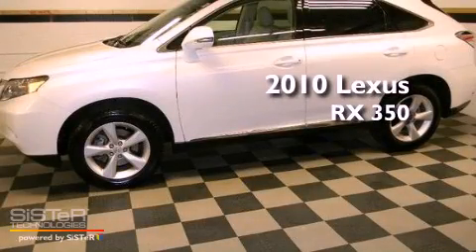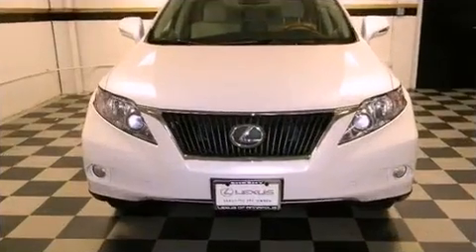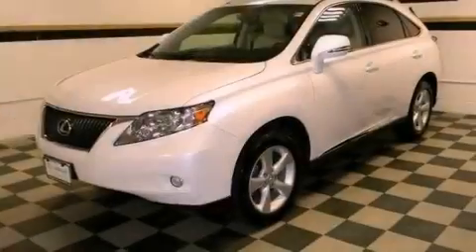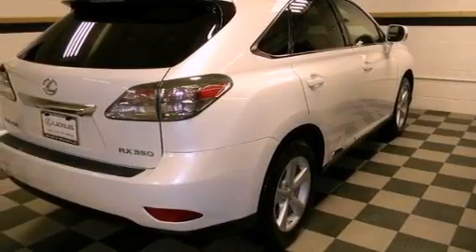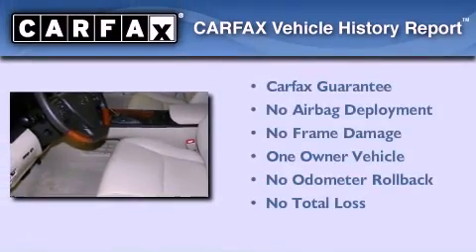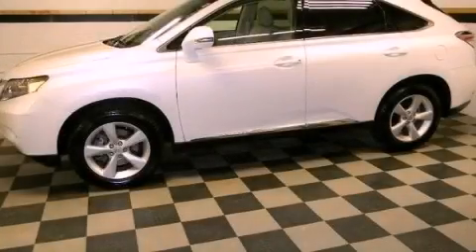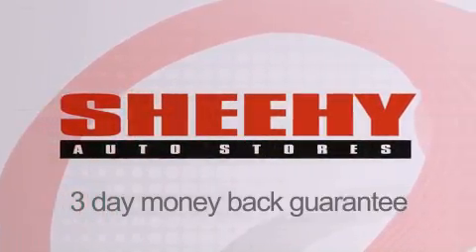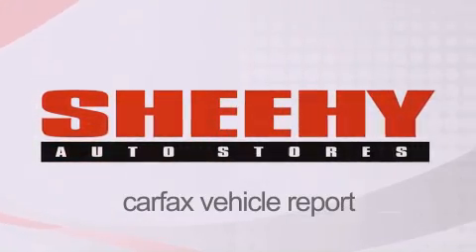2010 Lexus RX 350 Annapolis MD 21409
Year : 2010
 Make : Lexus
 Model : RX 350
 Engine : Gas V6 3.5L/211
 Trans . : Automatic
 Exterior : Starfire Pearl
 Miles : 61,940

 Stock : M18633A